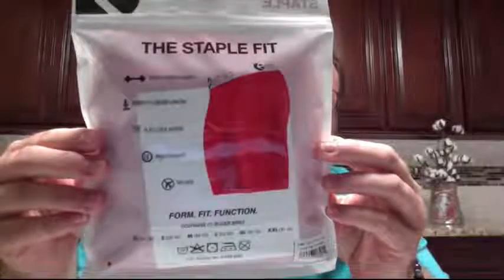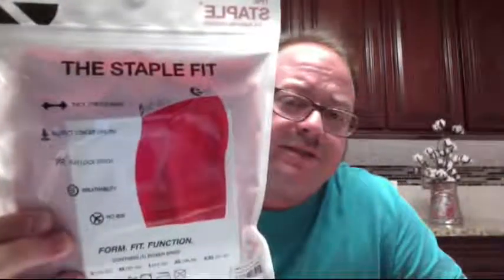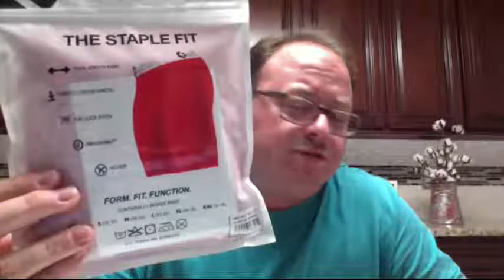Amateur Honest Unboxing/Review of Ethika Boxer Briefs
Unboxing, Review and Discussion about Ethika Boxer Briefs.